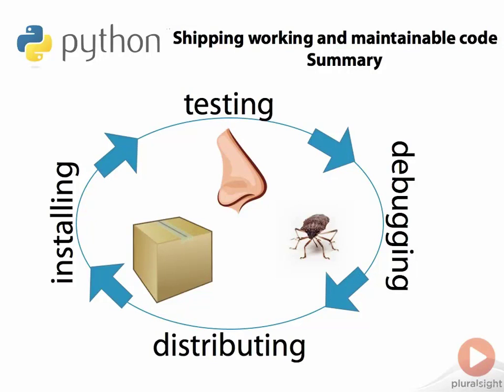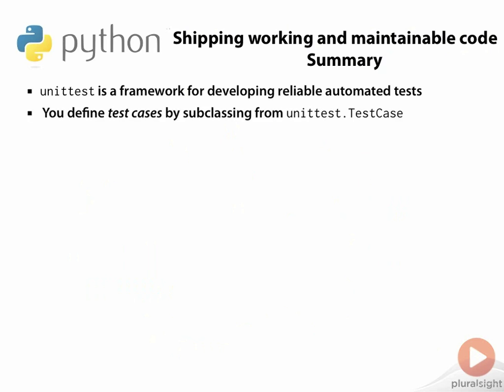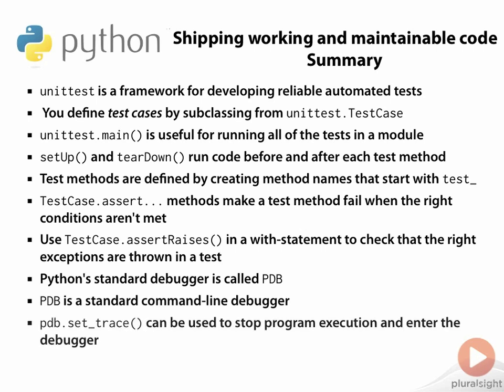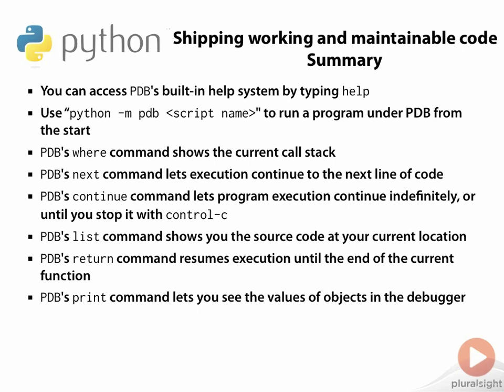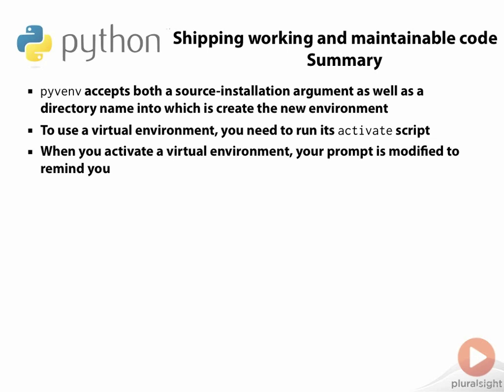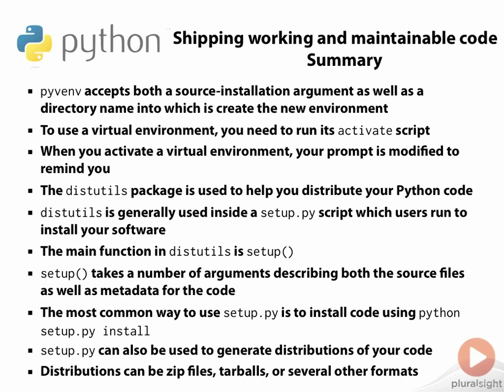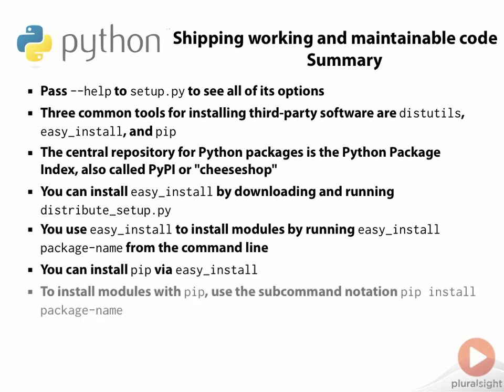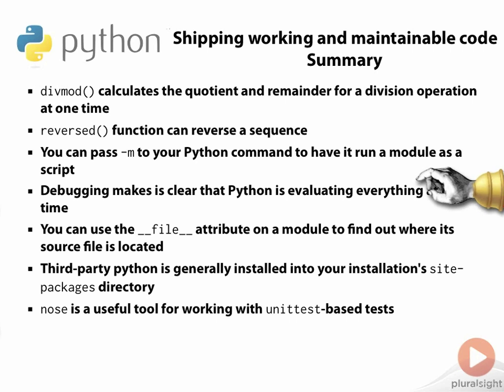11 7 Summary